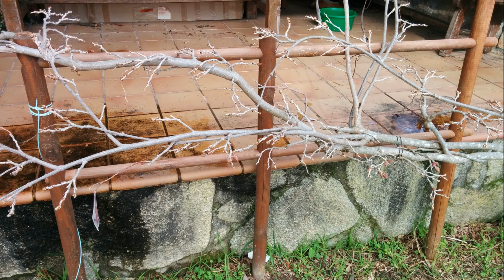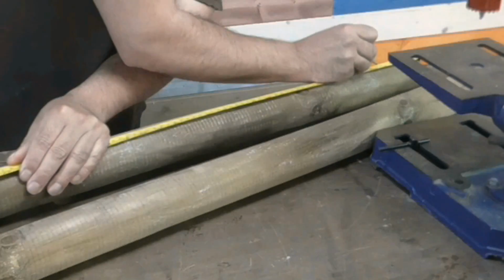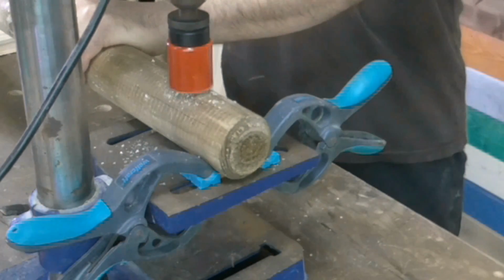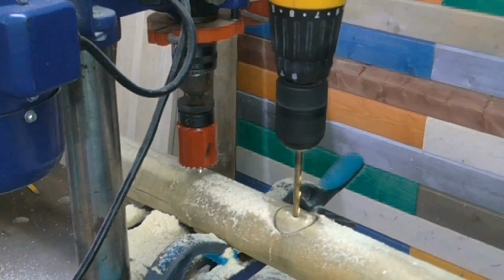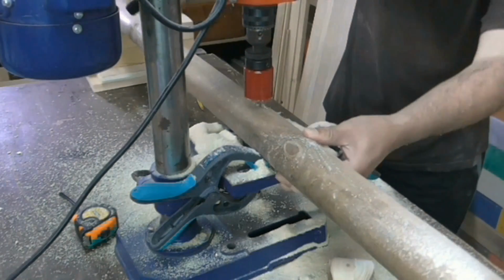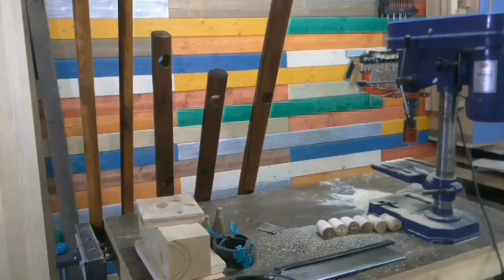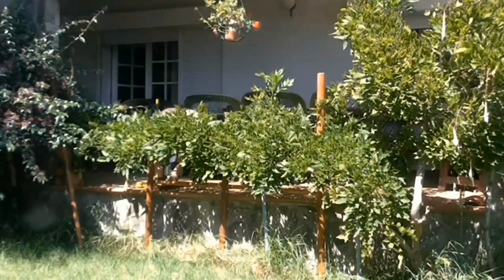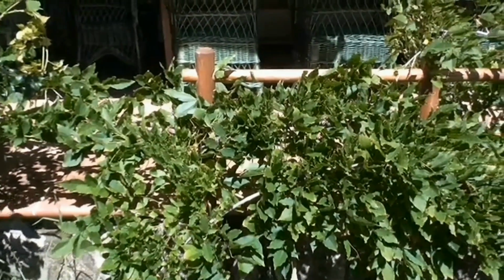Make a climbing plant support with treated posts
How to use a hole saw to drill some holes in a treated post to make a climbing plant support. To make this kind of garden trellis I use the drill press to drill three vertical treated posts, so I could pass through those holes a couple of horizontal posts. Because the vertical posts have a sharpen end I just drive them in the ground near the climbing plant.